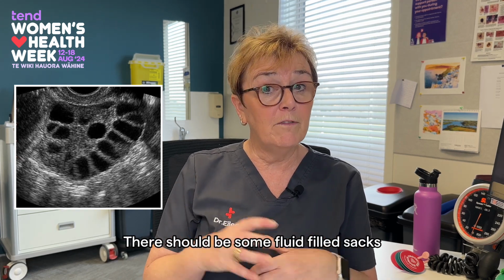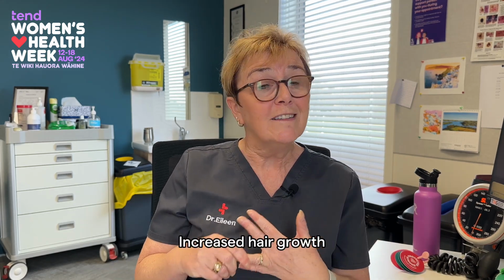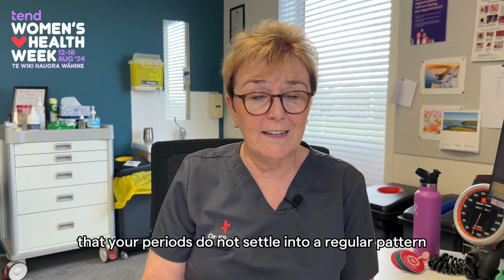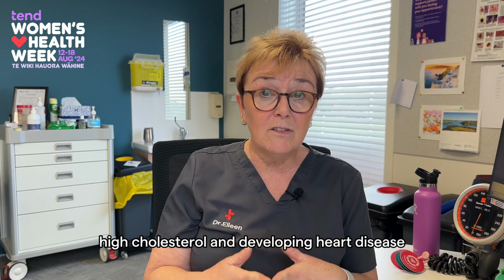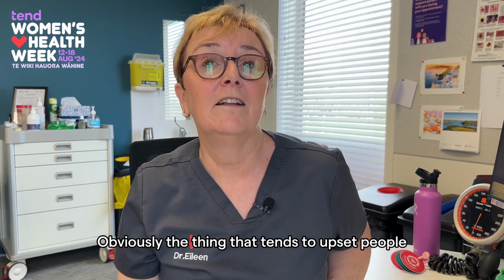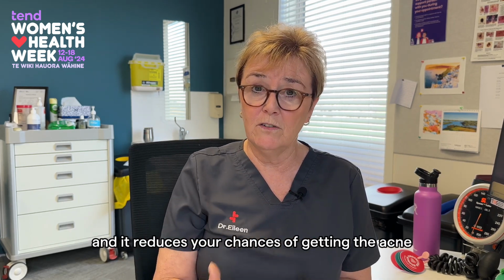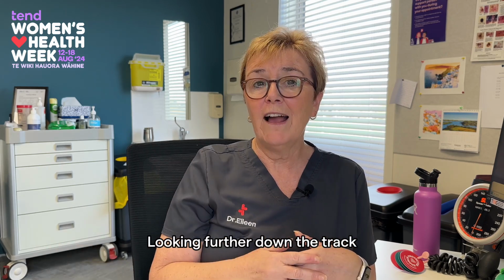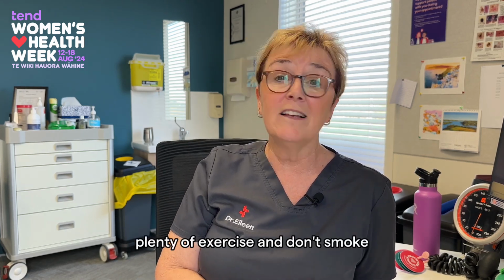Polycystic Ovary Syndrome (PCOS) - Dr Eileen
Throughout Tend Women's Health Week, immerse yourself in informative sessions with Dr. Eileen Sables from Tend Pakuranga, as she explores various aspects of women's health.

If you’re of childbearing age, you generally produce an egg from an ovary every month. This process requires a fine-tuned response from a complex hormonal system. If you have PCOS, more testosterone and insulin is produced than is needed.

This excess hormone stops the release of eggs from your ovary, but it doesn't stop them being produced. The eggs continue to build up in your ovaries, and this build up of immature eggs is called "polycystic ovaries".

Need a doctor? Download the Tend app and give it a try